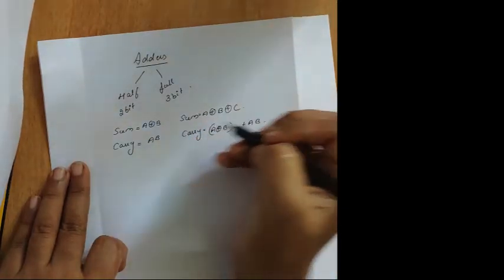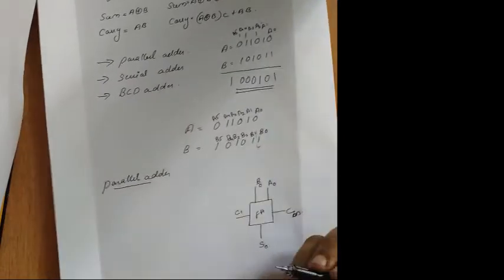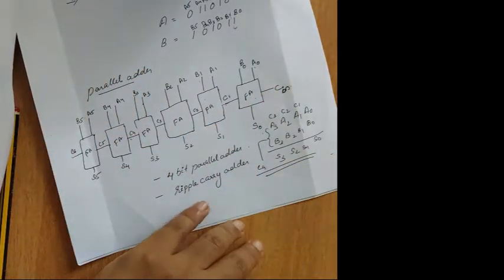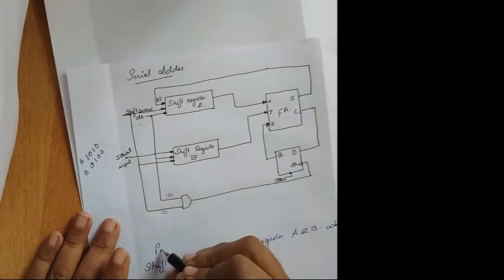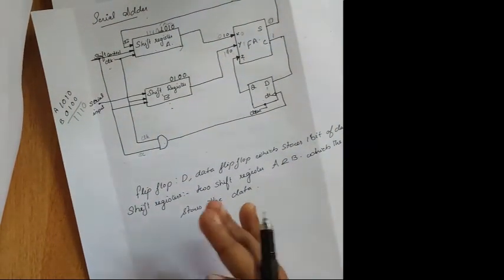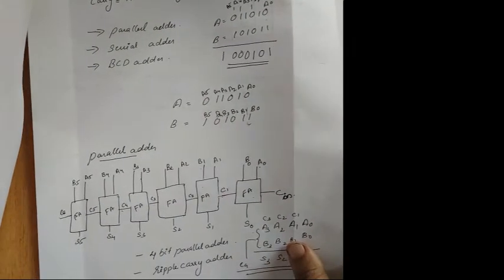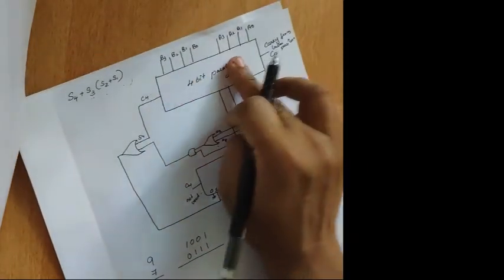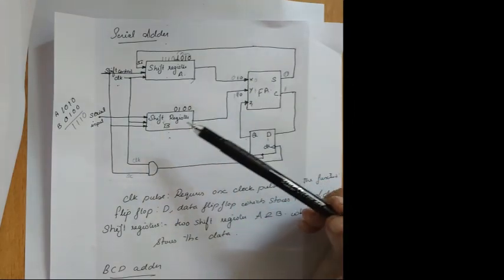Mod 3 || Lecture 6:Combinational circuits -Adders, parallel adders, serial adders, BCD adders